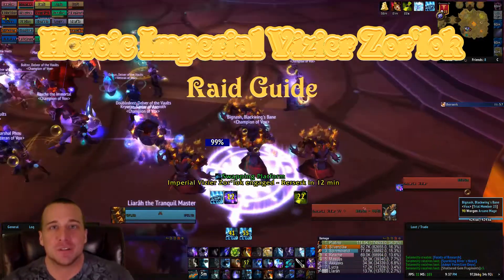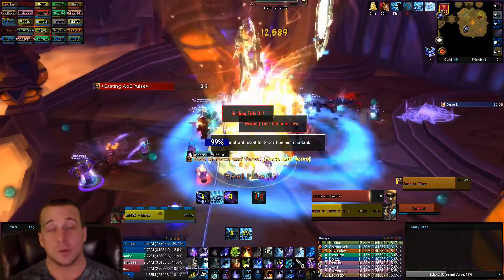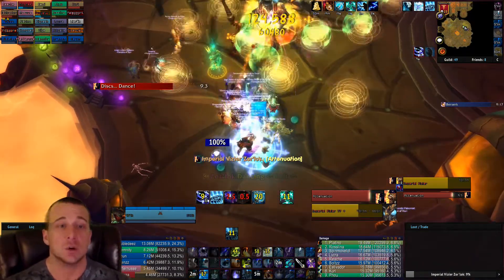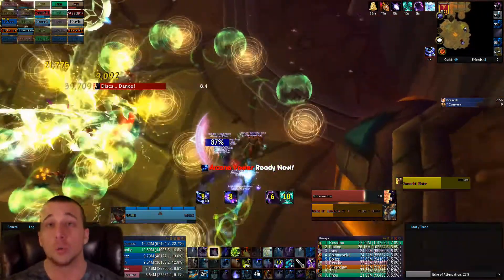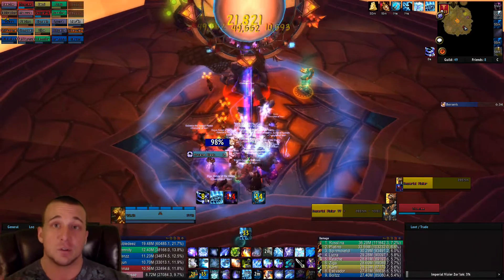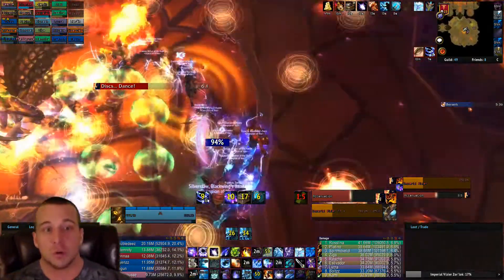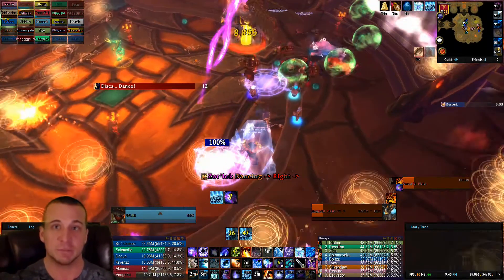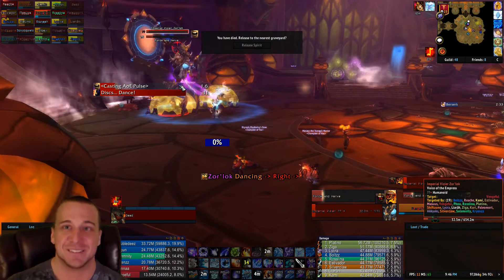Heroic Imperial Vizier Zor'lok Raid Guide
Heroic Imperial Vizier Zor'lok Raid Guide. Arcane mage 25 man POV. This is commentary discussing the strategy to defeating this boss on a heroic difficulty. As always, your strategy may differ from ours, but this is how we did it.

Vox - US Kel'thuzad deserves a big thanks for helping us get this kill for you!!!